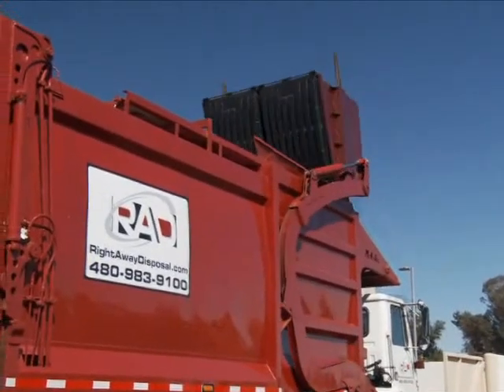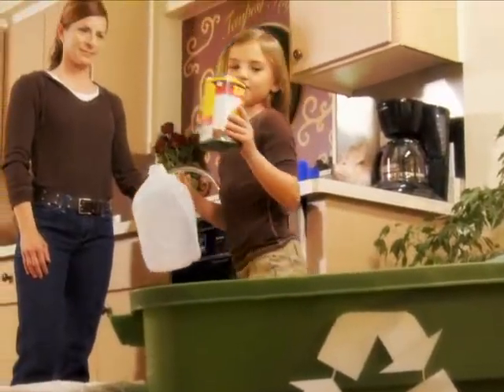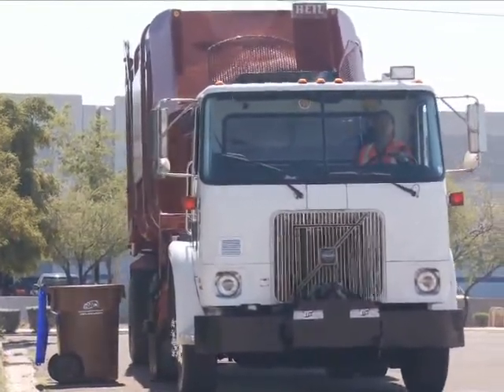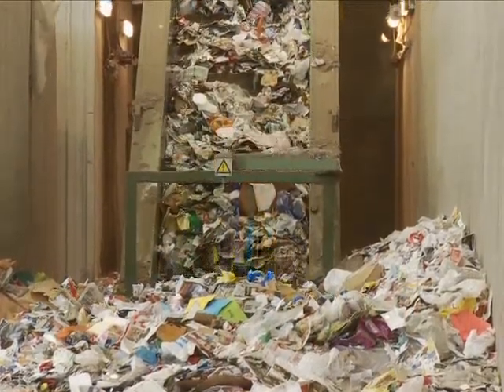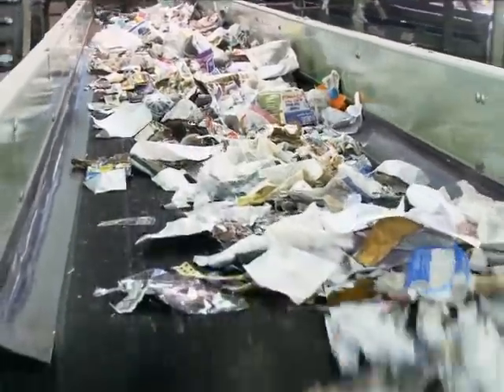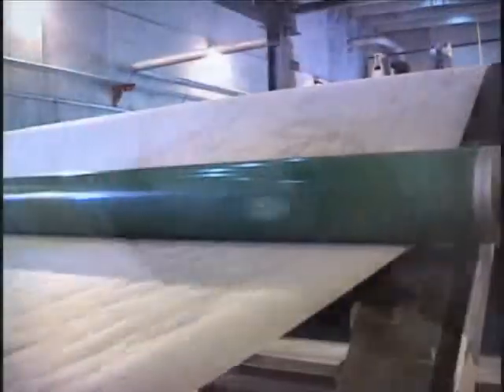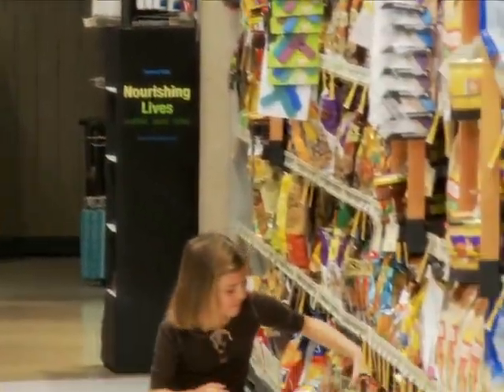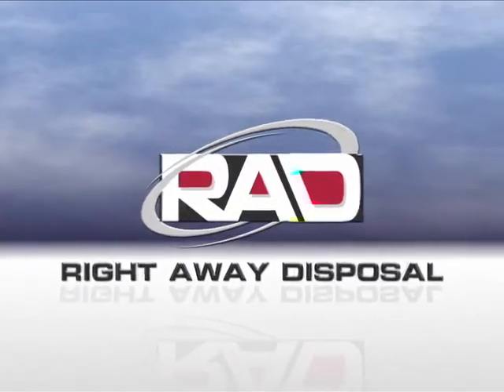My Edited Video